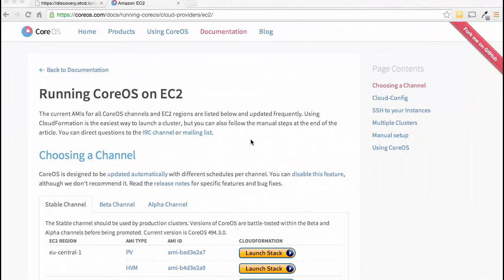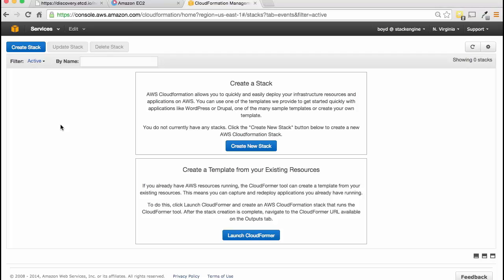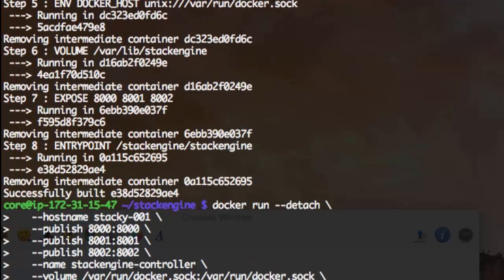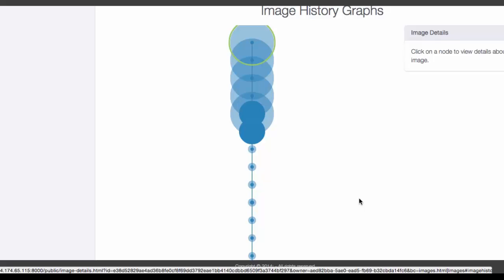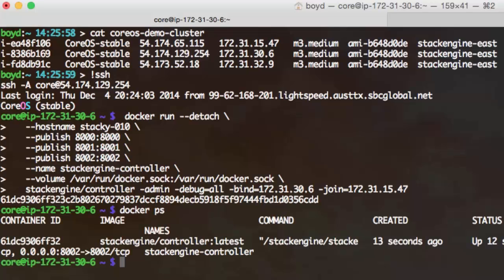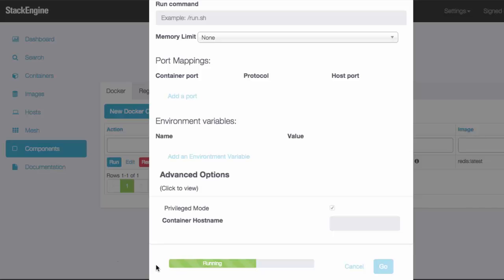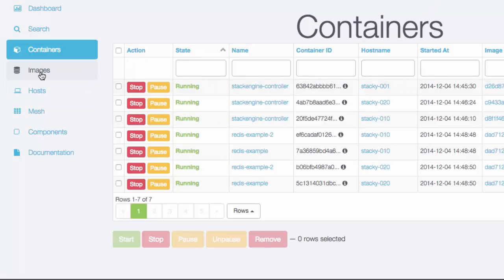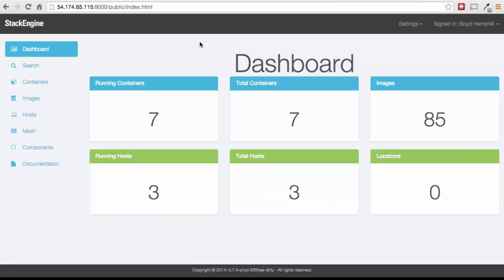StackEngine on CoreOS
Explores how to setup a CoreOS cluster, install a StackEngine, high availability mesh and then explore the StackEngine UI and feature set for Docker / container management